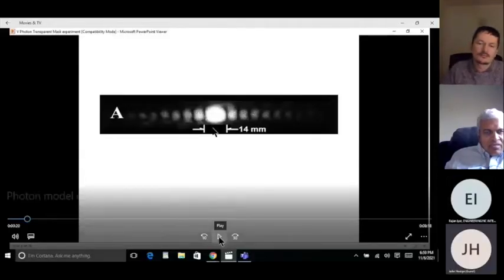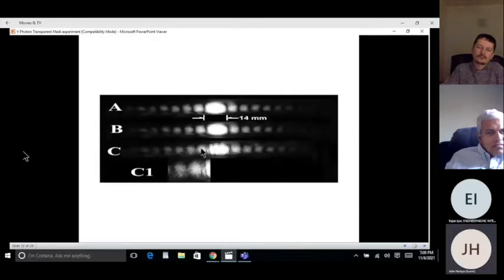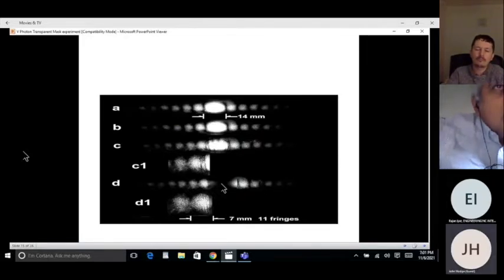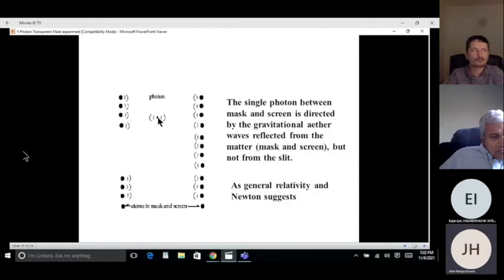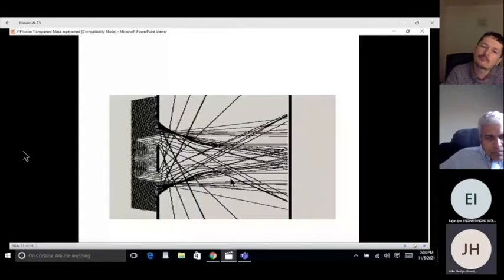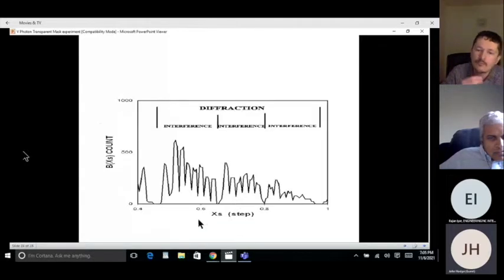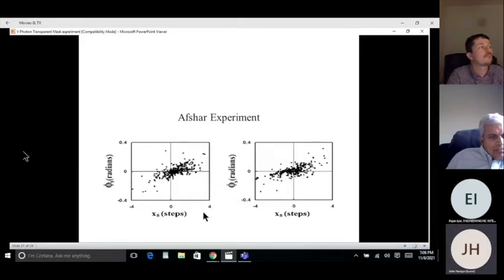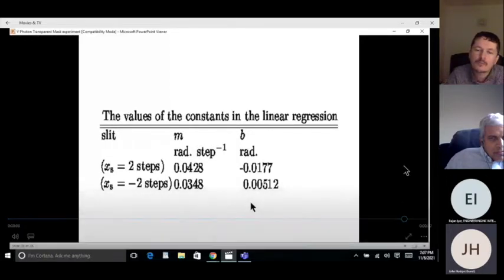The Photon Model of the Transparent Mask Experiment | John Hodge | TEGS Episode 1.15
John Hodge explains some of the mechanism behind the Transparent Mask Experiment and also his model of various elementary particles. There is also a general discussion of the Double Slit and Quantum Eraser Experiment.